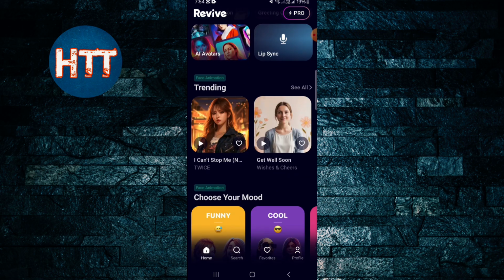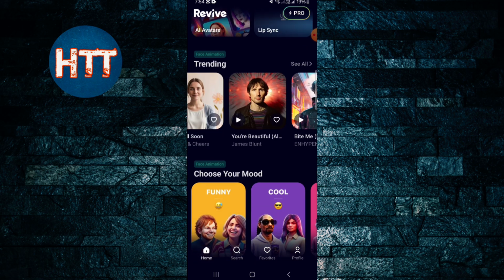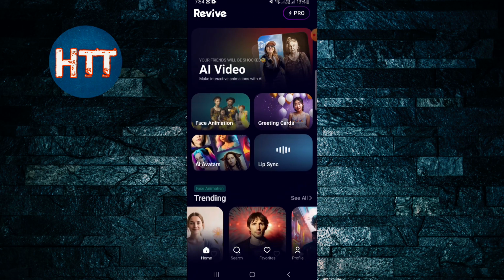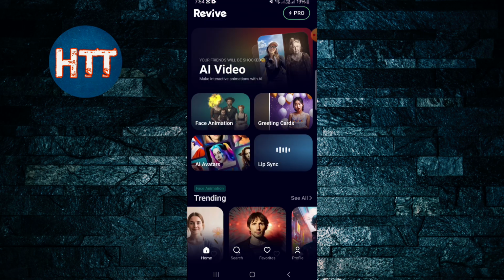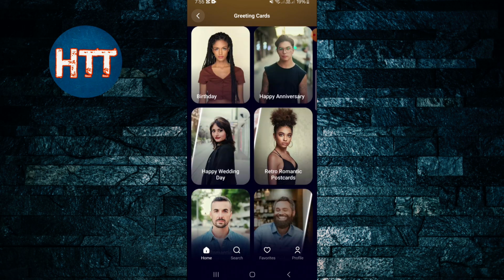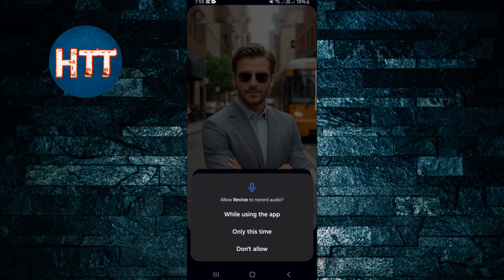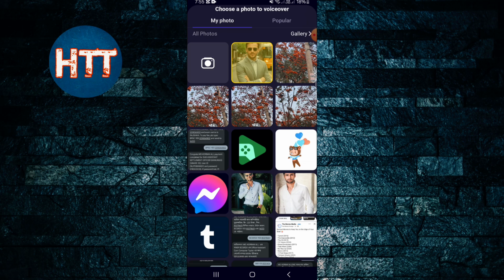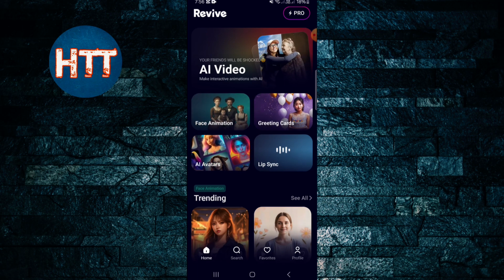How To Use Revive Ai - Photo Animation App